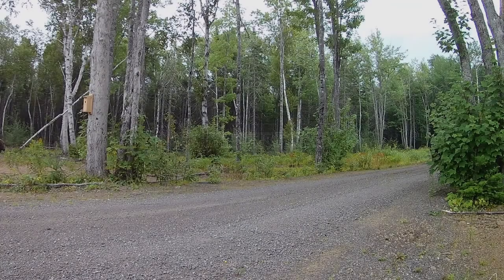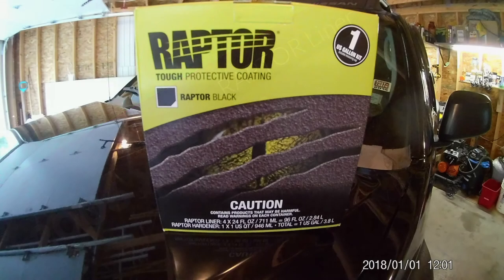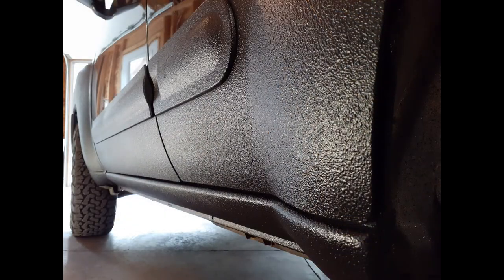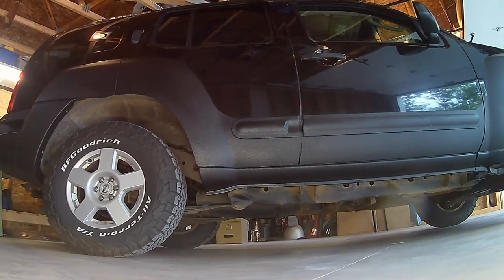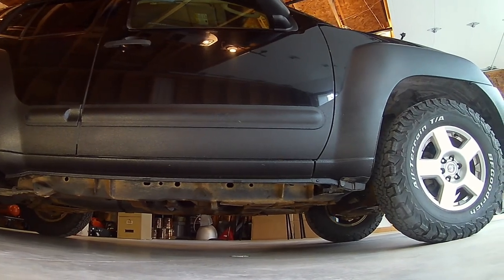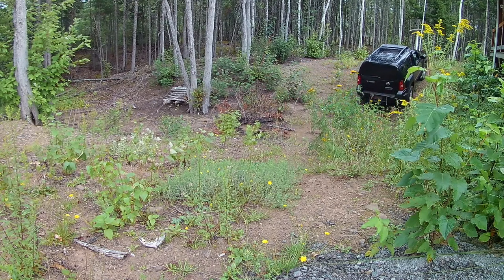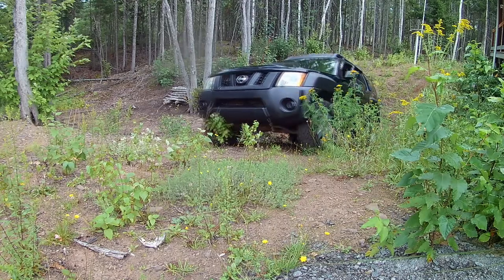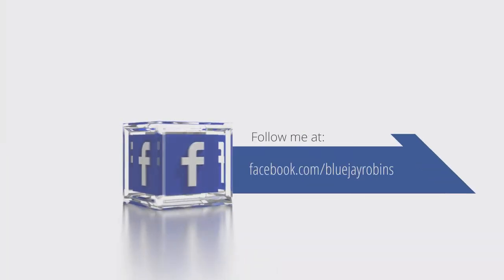Raptor Truck bed Liner on 2006 Nissan XTerra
A quick look at how Raptor Liner looks on my 2006 Xterra.